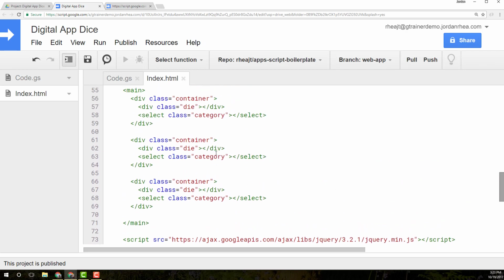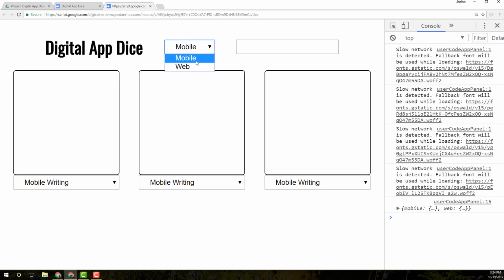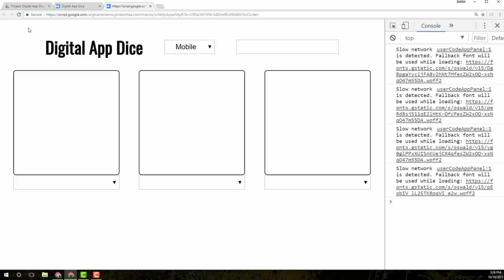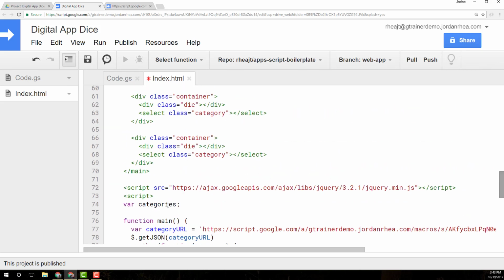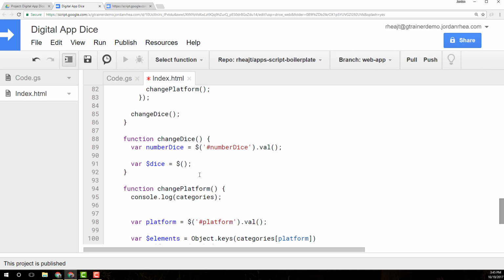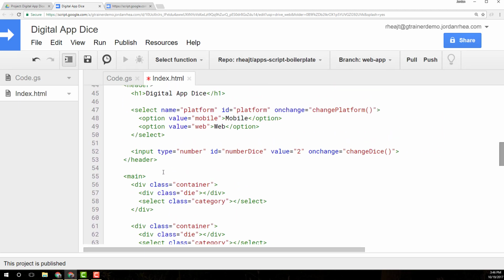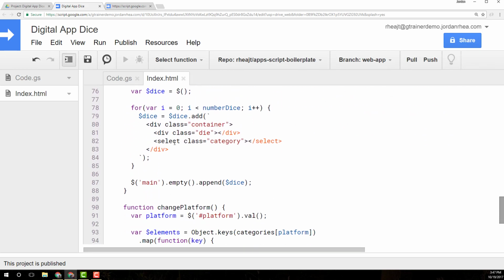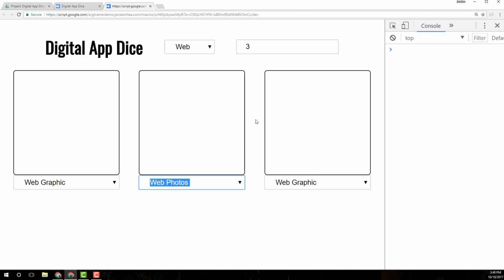Digital App Dice Project Part 4: Triggering Changes